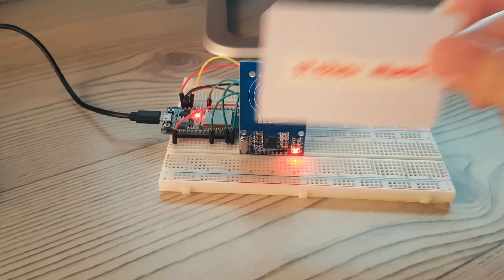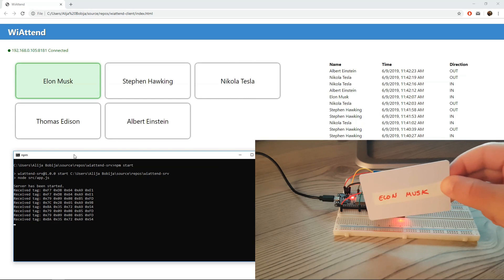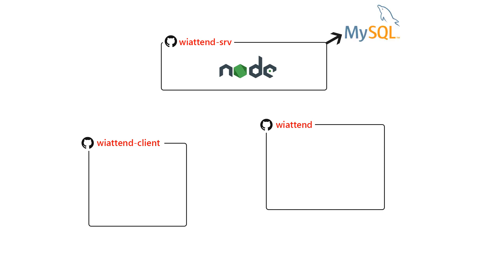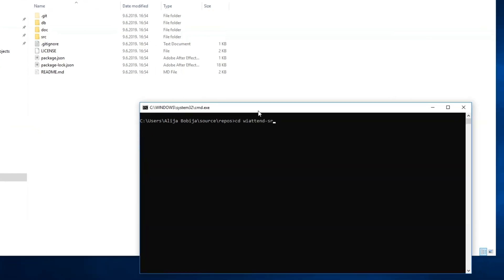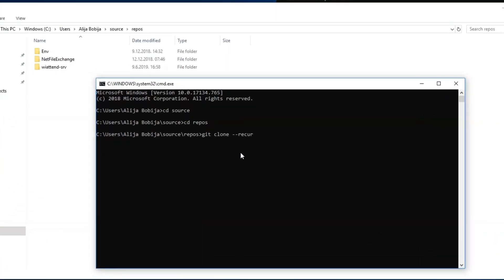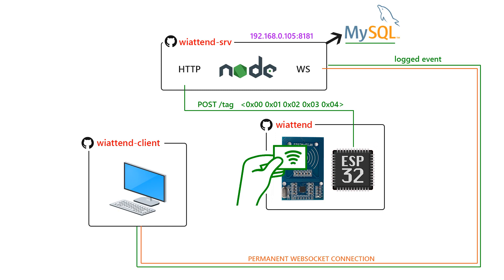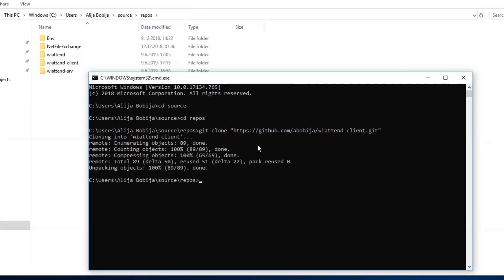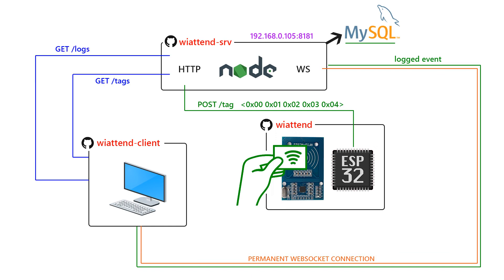RFID Attendance System - ESP32 - NodeJS + MySQL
Tutorial. RFID Attendance System realized using ESP32 and RC522 RFID module. System use NodeJS for serving and MySQL database for storing data.